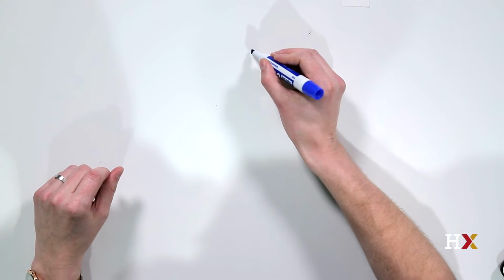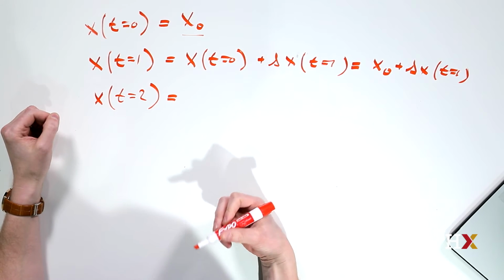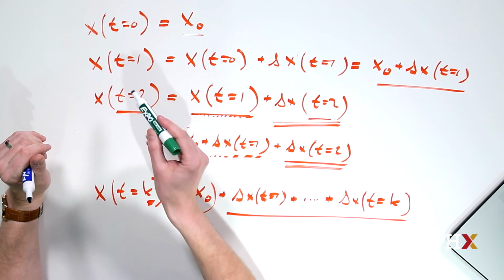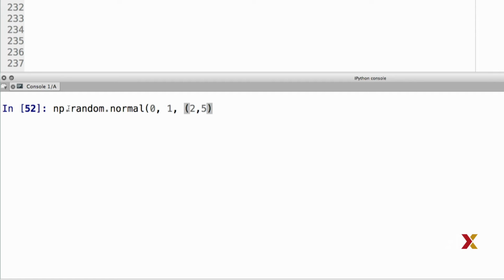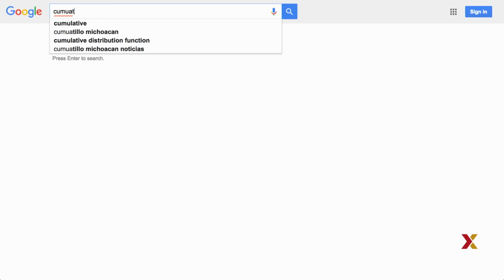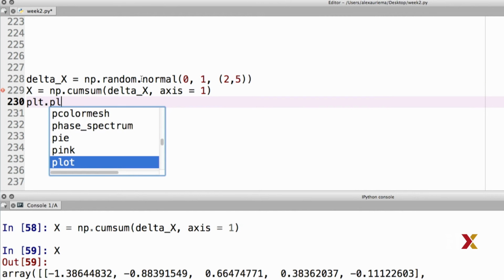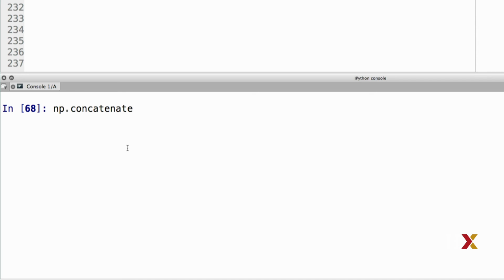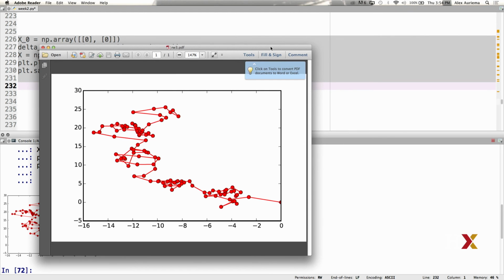HARUPRXX2016-V002100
DatPyv1x_s02_ss04_u05_c--_01212016_RC_v1fa_2.4.5: Random Walks_Branded-_edxmstr_v1.mp4